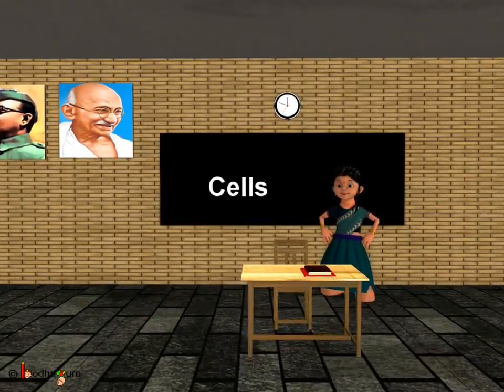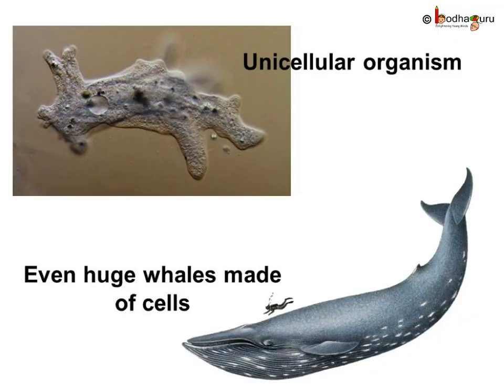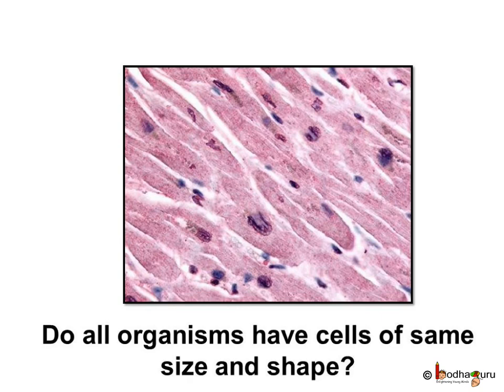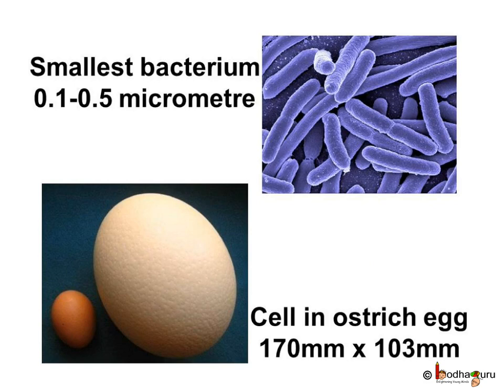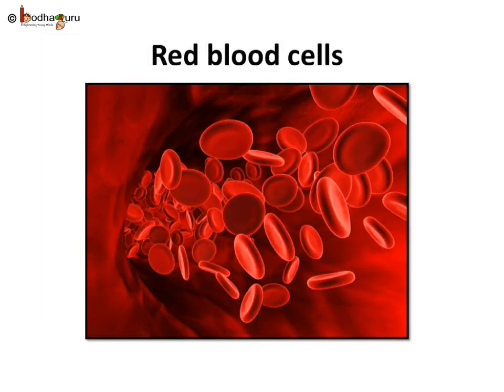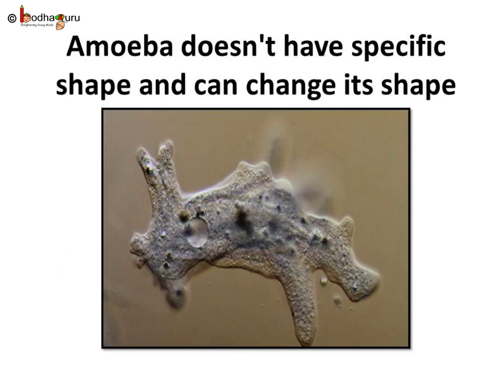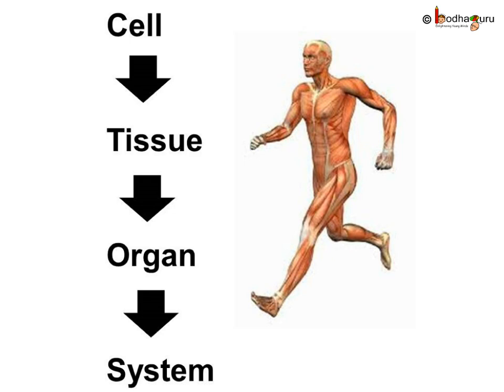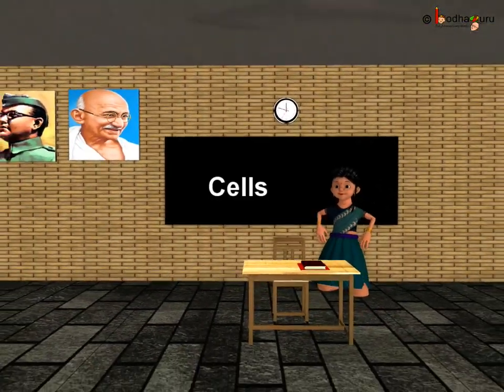Biology - Cell introduction: its size, type and function - English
Hello,
BodhaGuru Learning proudly presents an animated video in English which gives the introduction of cell – the building block of any living organism. It also discusses about cells of different shapes, sizes, types.

Team BodhaGuru